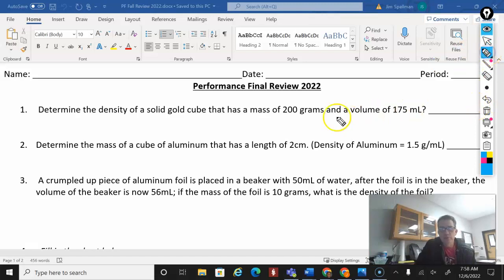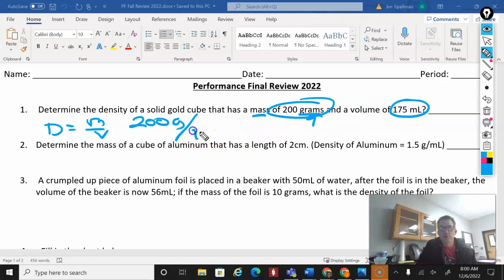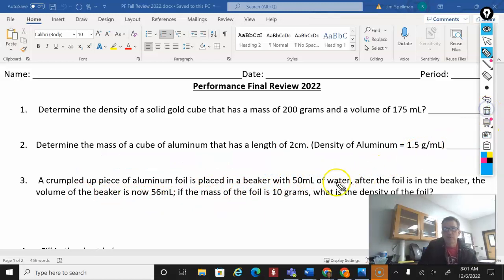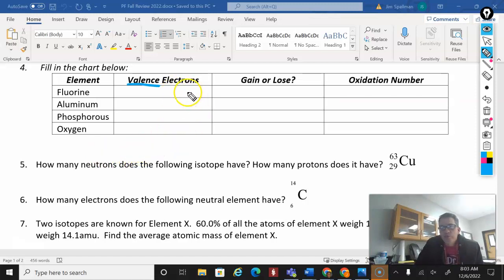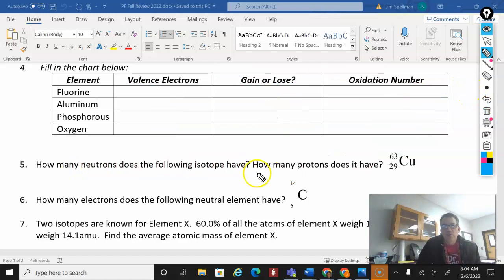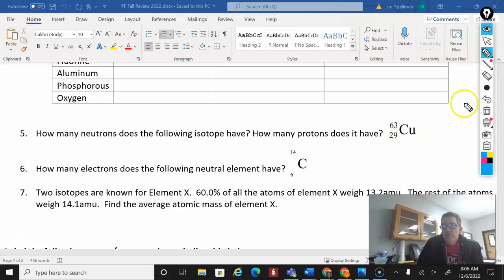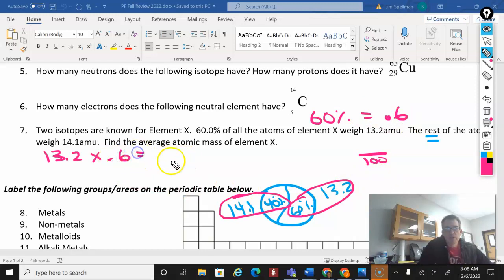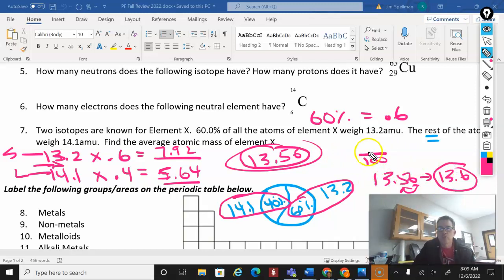Performance Final Review 1-7